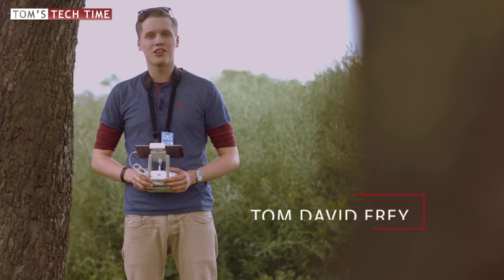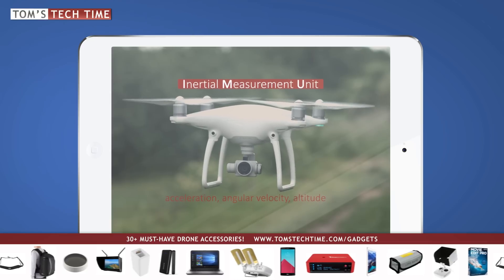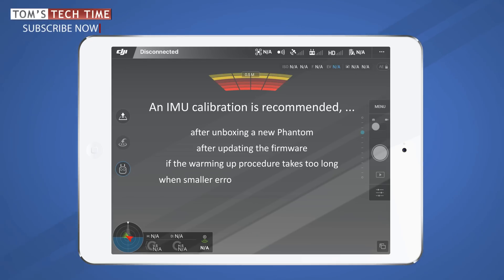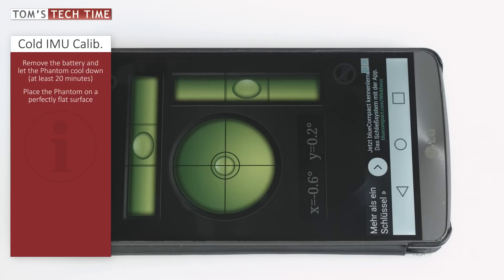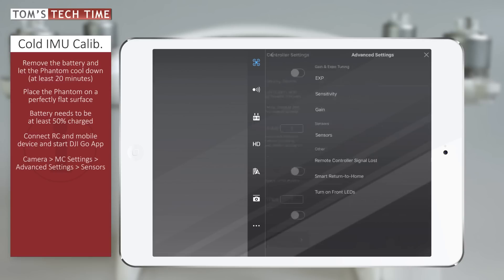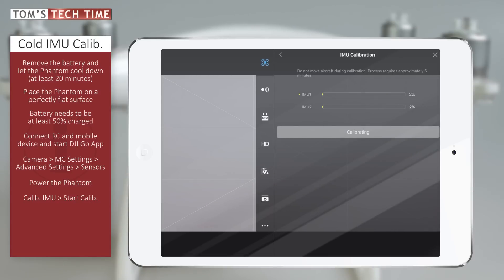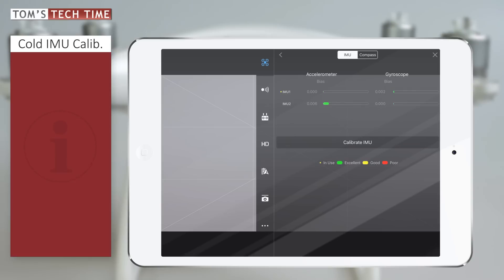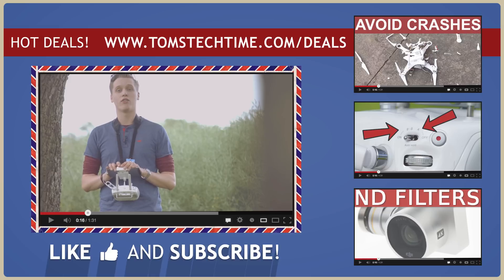DJI Phantom 4 | When and how to calibrate the IMU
Today I'll be showing you when and how to easily calibrate the IMU of our DJI Phantom 4 and DJI Phantom 3 The calibration is easy and can be done in a few minutes only.

Compass Calibration Episode:
online very soon!